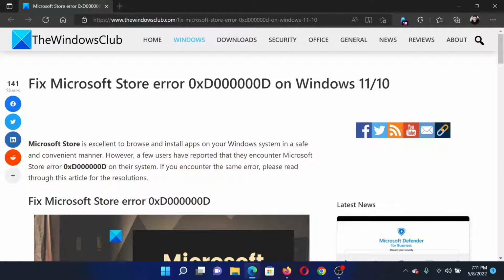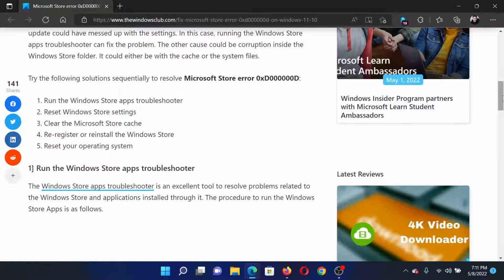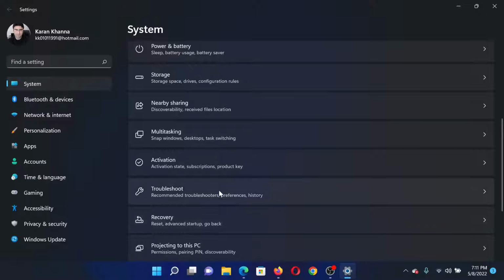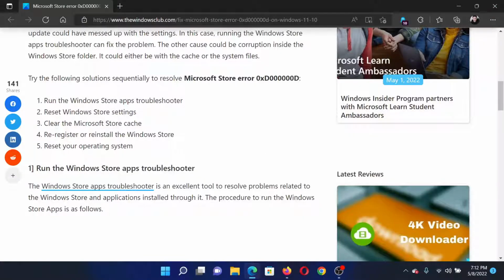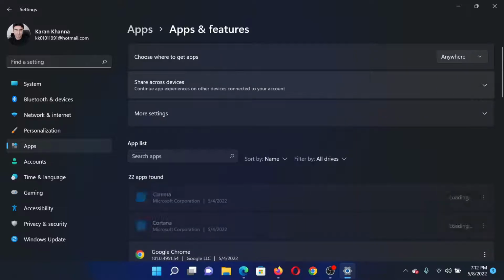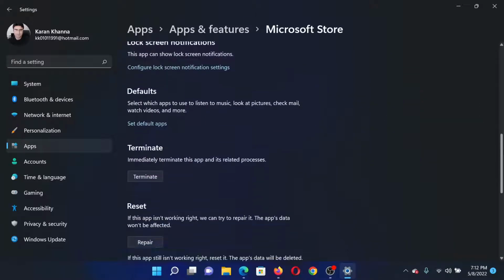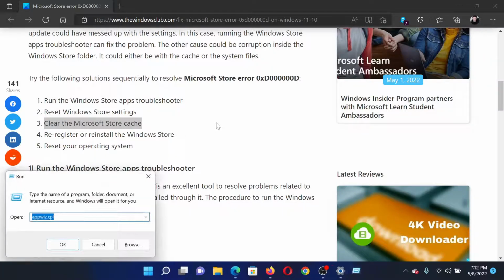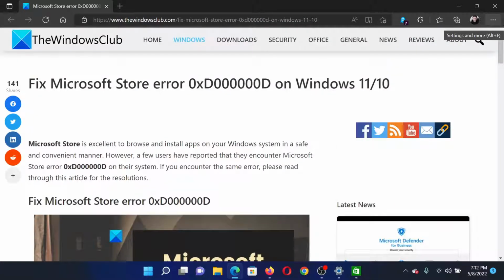Fix Microsoft Store error 0xD000000D on Windows 11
The Microsoft Store is excellent for browsing and installing apps on your Windows system safely and conveniently. However, some users report encountering Microsoft Store error 0xD000000D on their system.

The Microsoft Store error 0xD000000D occurs while trying to open the Microsoft Store or an application downloaded from the Microsoft Store. The primary cause is that a Windows update could have messed up the settings. In this case, running the Windows Store apps troubleshooter can fix the problem. Another cause could be corruption in the Windows Store folder. It could be either the cache or the system files.

Timecodes:
0:00 Intro
0:27 Run Windows Store Apps troubleshooter
0:50 Reset Windows Store settings
1:28 Clear microsoft Store cache